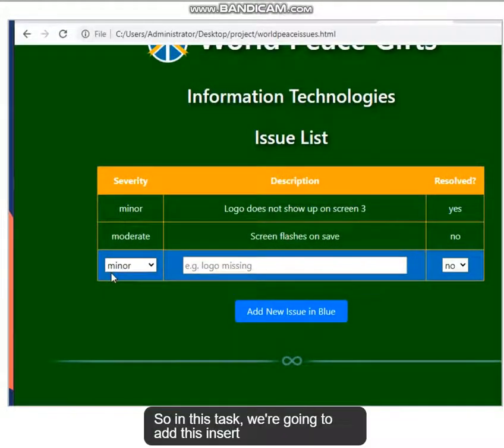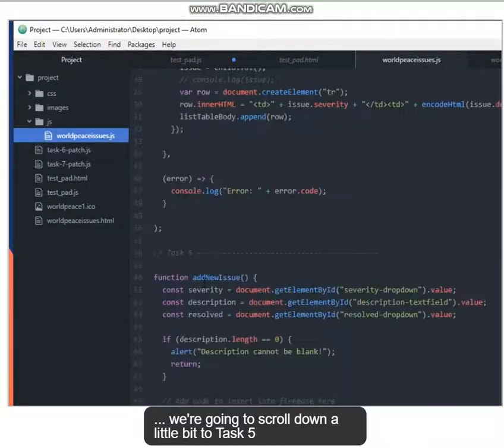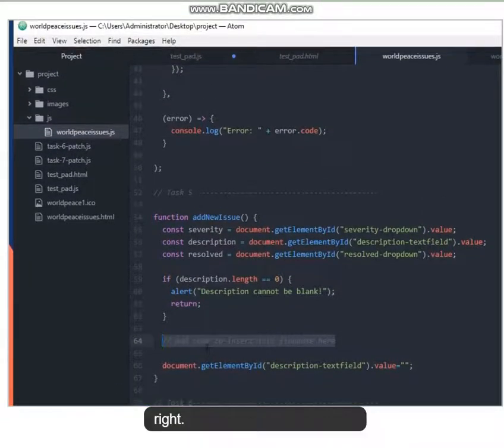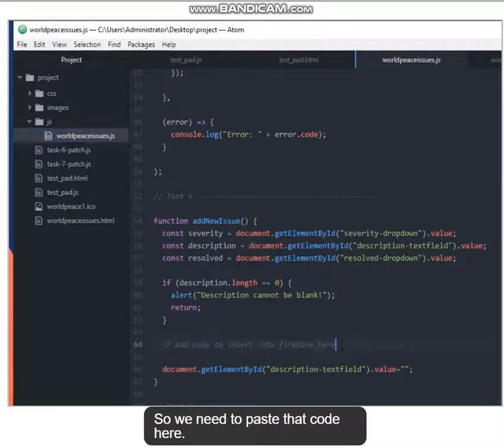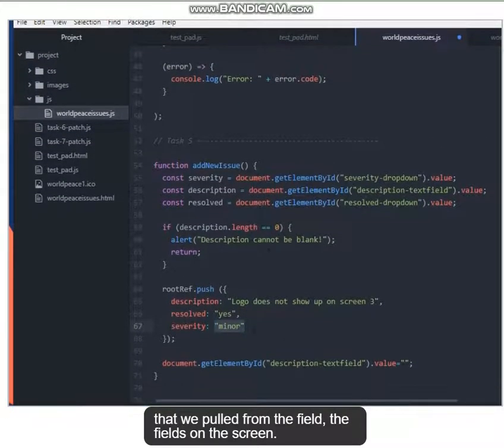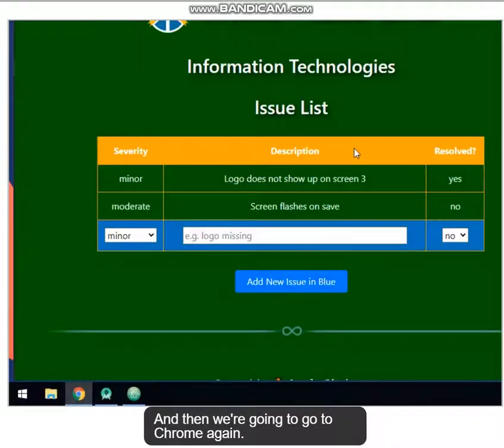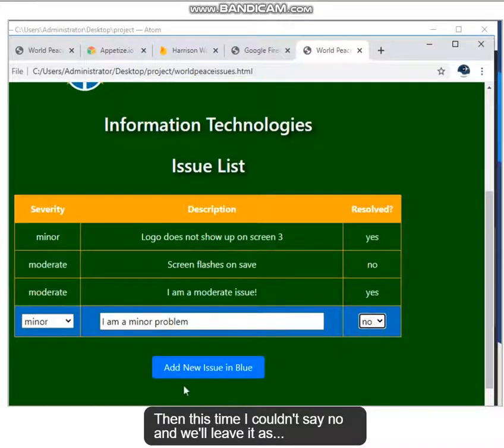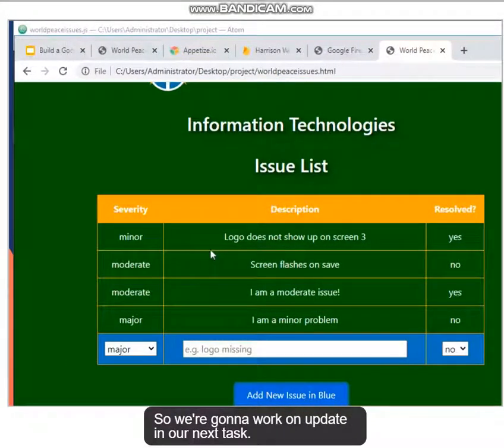Using firebase as backend for web application - Part5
Using firebase as backend for web application